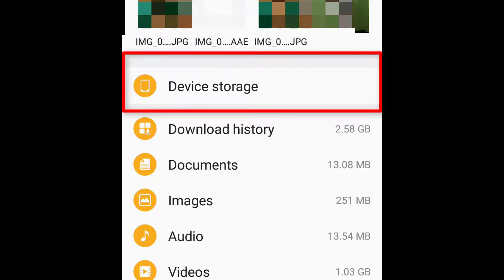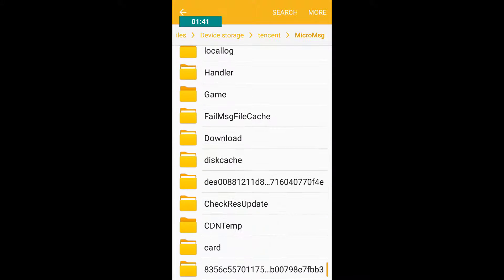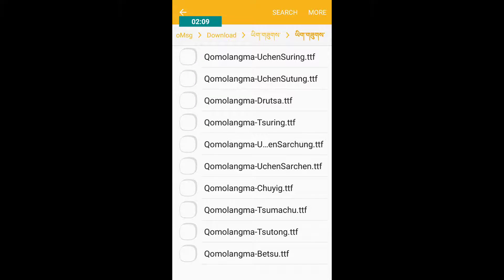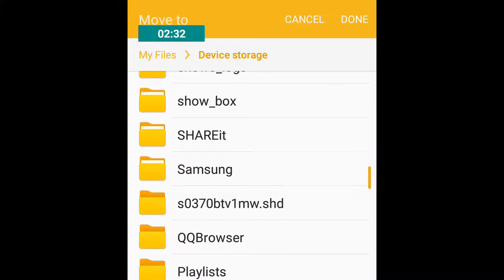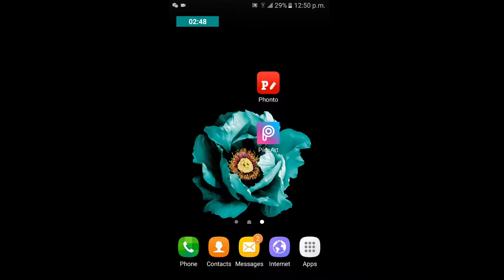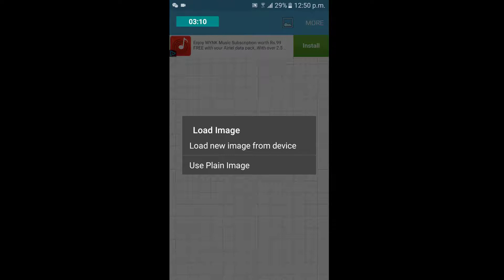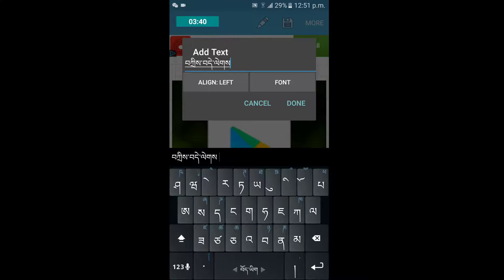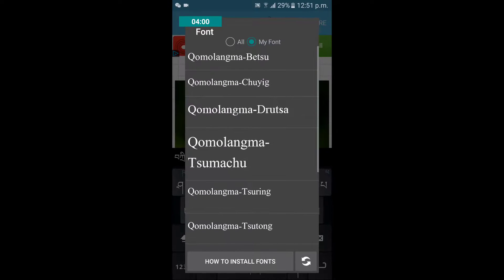བོད་ཡིག་ཡིག་གཟུཊ་སྣ་མང་རྒྱབ་སྐྱོར་ཡོད་པའི་ཨན་ཌྲོར་ཁ་པར་གྱི་པར་བཟོ་མཉེན་ཆས། Phonto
ངའི་ Chenal འདི་ཡི་ཐོག་བོད་སྐད་ཐོག་གློག་ཀླད་དང་འབྲེལ་བའི་ཤེས་བྱ་དང་ད་ག་ནང་བཞིན་ཁ་པར་དང་རྒྱུན་ཤེས་སོགས་བོད་སྐད་ཐོག་སྒྲིགས་རྒྱུ་ཡིན་པས་བོད་རིགས་སྤུན་ཟླ་བློ་ཁ་དམའ་བ་དག་ལ་འཕེན་པའི་རེ་བ་ཡོད། དེང་སང་བརྡ་འཕྲིན་གྱི་དུས་རབས་རེད་ཟེར་གྱི་ཡོད་ན་ཡང་ང་ཚོ་བོད་པ་མང་པོ་ཞིག་གི་དྲ་ཐོག་ནས་སློབ་སྦྱོང་བྱེད་ཡག་ཡོད་པ་ཤེས་ཀྱི་མེད་པ་འདྲ། ལྷག་པར་དུ་youtube ཐོག་ལྟད་མོ་དང་གཞས་སོགས་ལྟ་བ་ལས་སློབ་བྱེད་མཁན་ཅང་མྱུང་མྱུང་མིན་འགྲོ་བསམ་པའི་ཚོར་སྣང་ཞིག་ཡོང་གི་འདུག  །གང་ཡིན་ཟེར་ན་མི་སྒེར་བ་ཞིག་གི་དྲ་ཚིག་ལྟ་ཀློག་བྱེད་མཁན་འབུམ་ལས་རྒལ་ཡང་ཁོང་གི་བརྙན་ཟློས་གྱི་ལམ་ནས་སློབ་སྟོན་གནང་བའི་བརྙན་བཟློས་ལྟ་མཁན་ནི་ཧ་ཅང་མྱུང་མྱུང་རེད་འགི།  རྒྱལ་ཁབ་གཞན་རྣམས་ཀྱི་སྐད་ཡིག་ཐོག་བརྙན་ཟློས་བསྒྲིགས་མཁན་ཀྱང་མང་པོ་ཡོད་ལ་ད་ནང་བཞིན་ལྟ་མཁན་ཀྱང་དེ་ལས་མང་བ་ཡོད་པ་ངས་ཤེས་སོང།